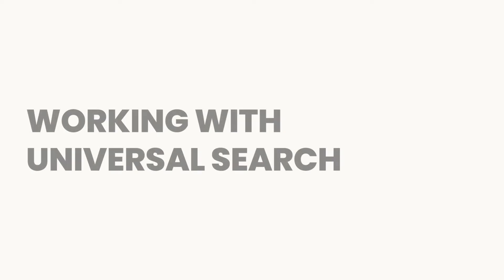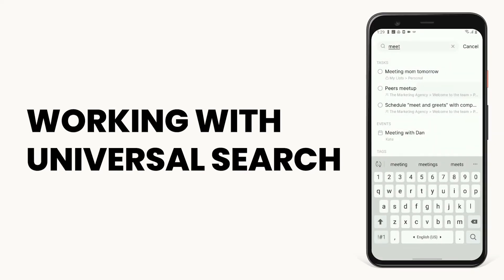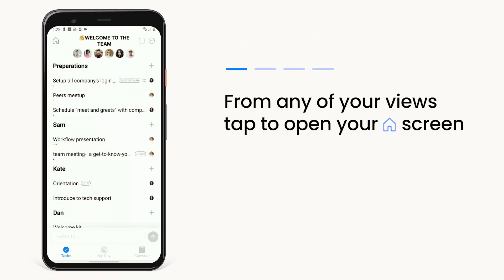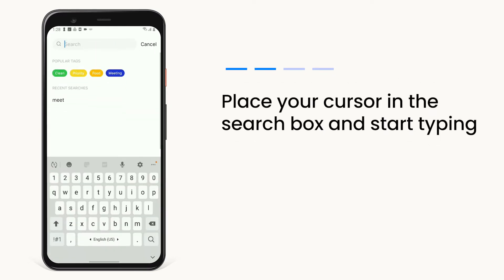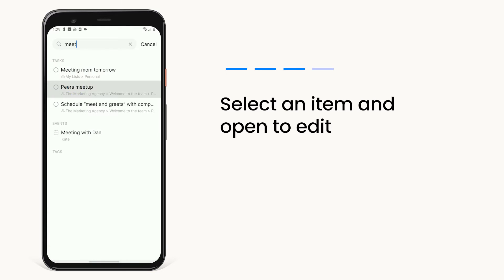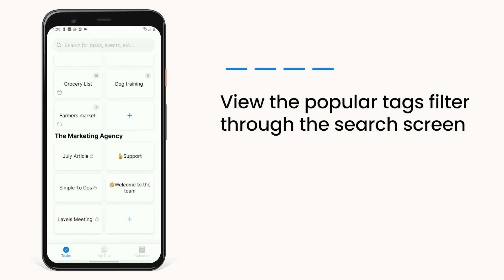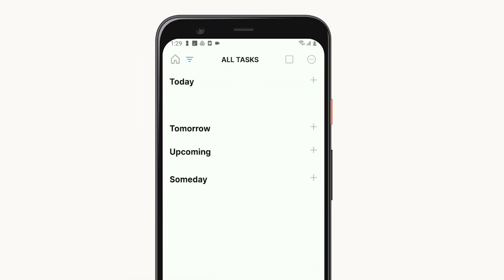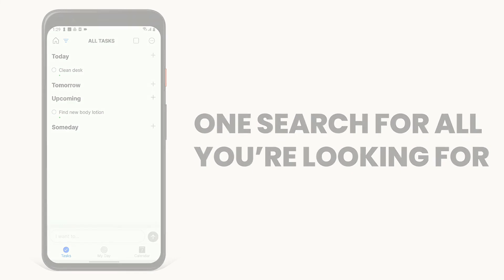Universal search | Android | Any.do Workspace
If you’re looking for a particular item - whether it be boards, tasks, lists, events or other - our Universal Search feature will help you find exactly what you’re after. With just a few simple steps you can locate any item you’re looking for and open it directly from the search screen.